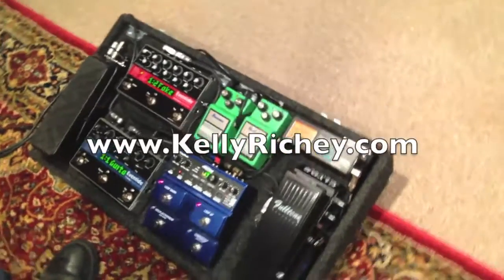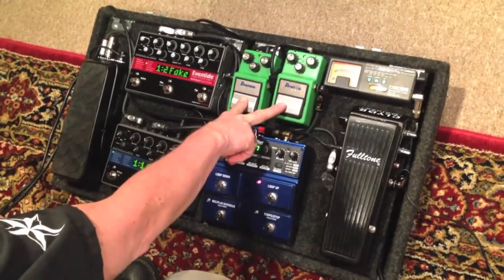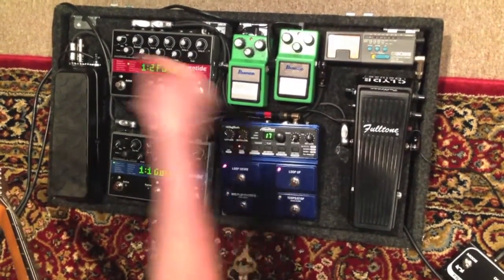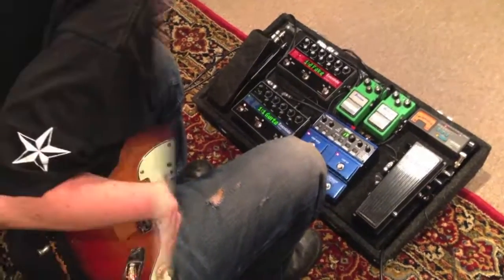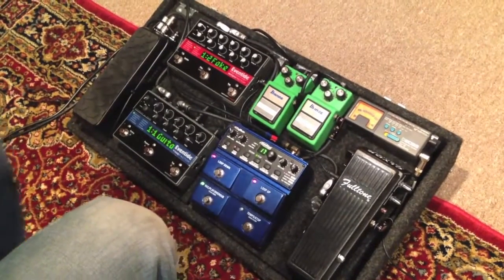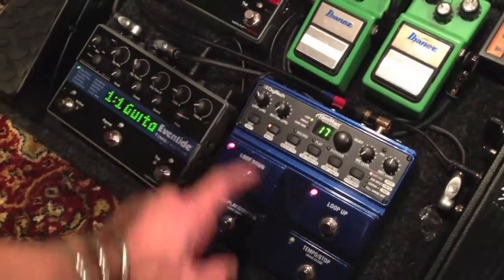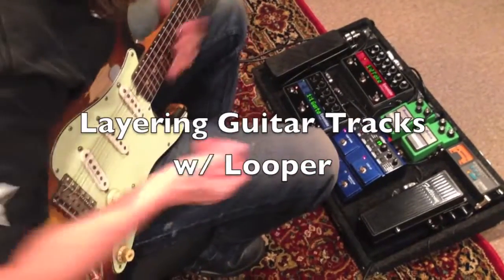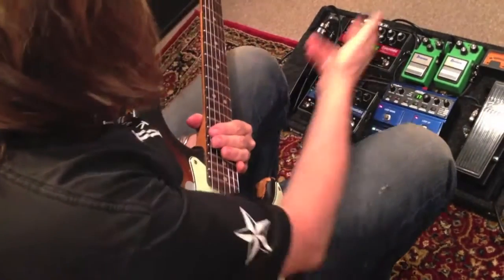Kelly Richey Solo Guitar Rig 2014 with DigiTech JamMan Looper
Kelly Richey Solo Guitar Rig 2014

Guitar Lessons by Kelly Richey - BLUES ON STEROIDS: Kelly Richey's COMPLETE Video Instruction Series including, Volume #1 (Blues On Steroids: Beginner to Intermediate), Volume #2 (Blues On Steroids: Intermediate to Advanced), and Volume #3 (Blues On Steroids: Lead Guitar Series)

ABOUT THE TEACHER:

With over 30 years experience as a guitar instructor, master blues guitarist Kelly Richey has taught over 1,000 students to date. Teaching students that range in ability from beginner to advanced, Kelly has developed a unique method to quickly assess each student and formulate comprehensive individualized lesson plans.

- 30 plus years as a guitar instructor with over 1,000 students to date
- Has toured nationally and internationally, fronting her own band, the Kelly Richey Band, since 1991
- Professional guitarist, performer, singer/songwriter, recording artist, producer, business owner, and certified Life Coach
- Top-rated guitar instructor with Trufire on-line guitar instruction school
- Dynamic, inspiring teacher-- sensitive to each of her students learning needs